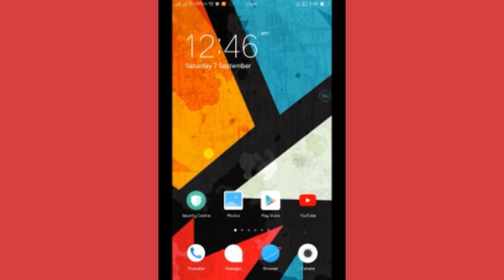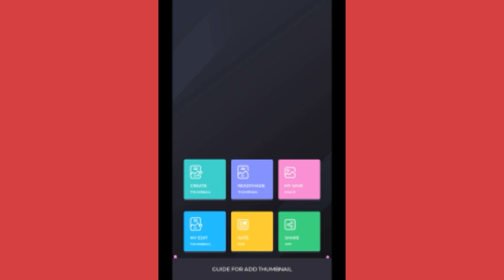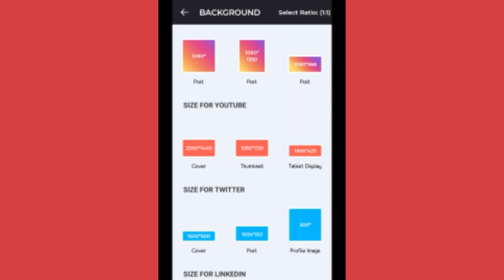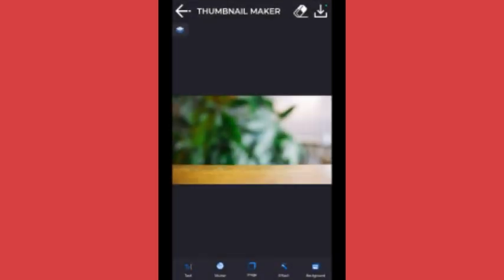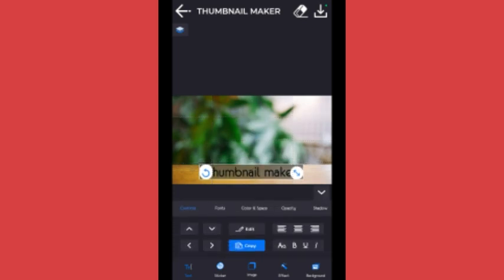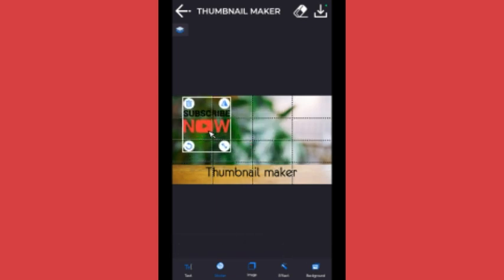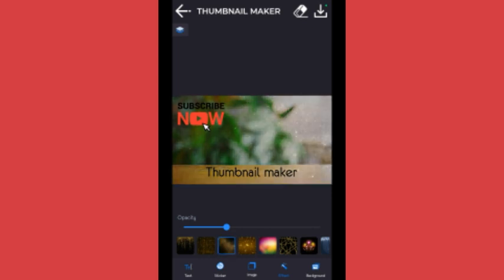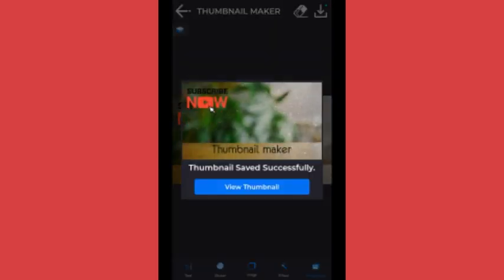Thumbnail එකක් හදමු...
How to creat A youtube thumbnail